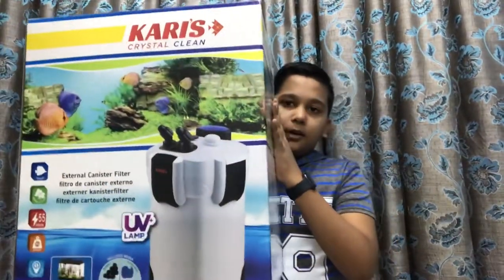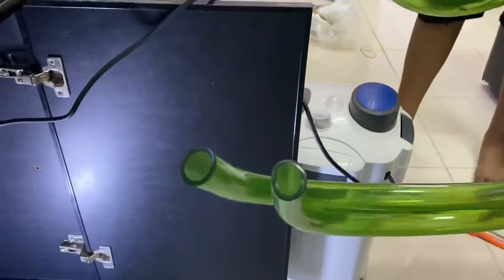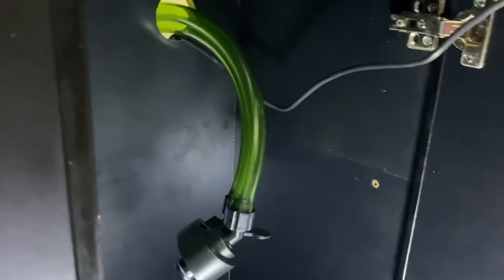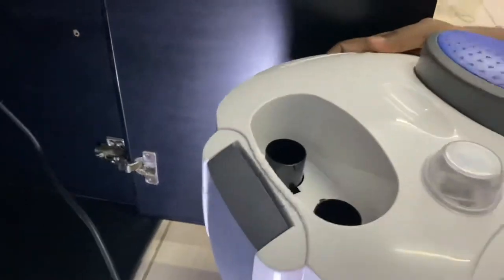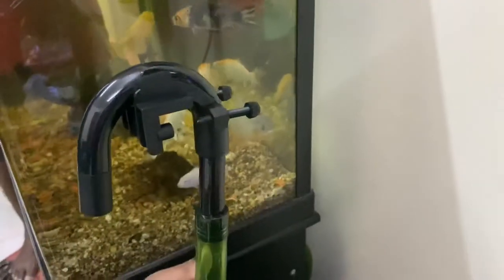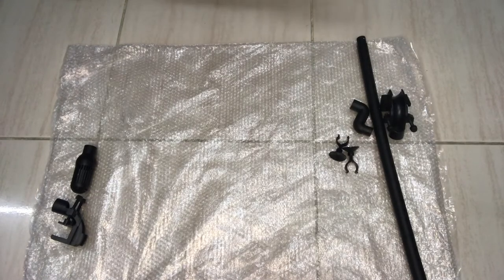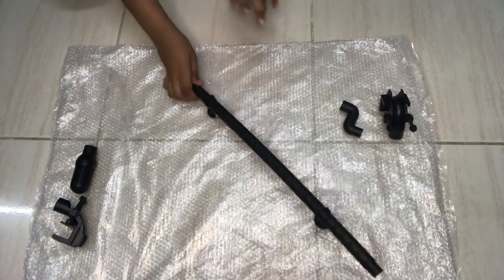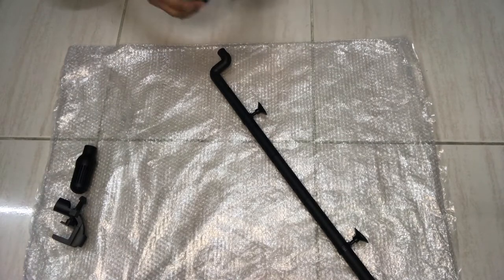How to setup canister filter in Malayalam